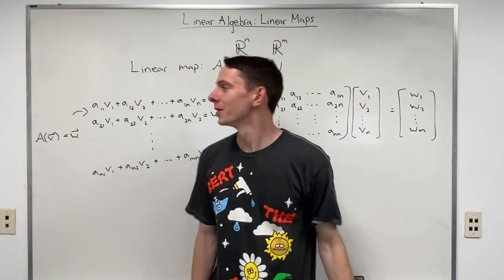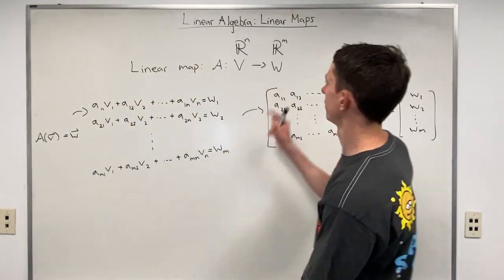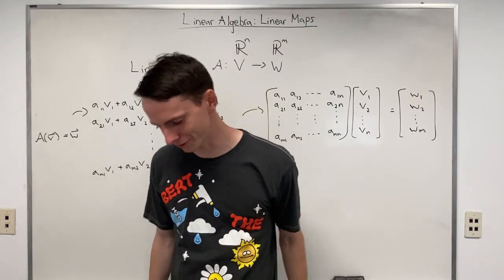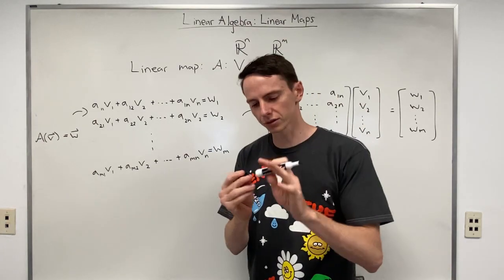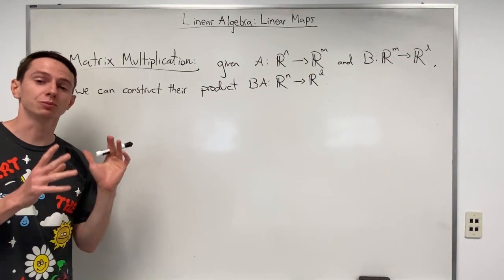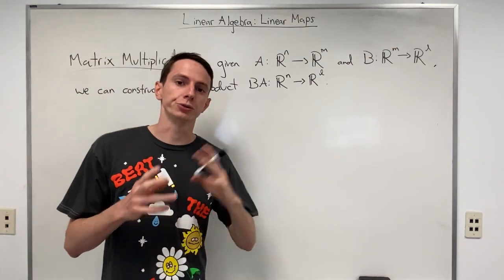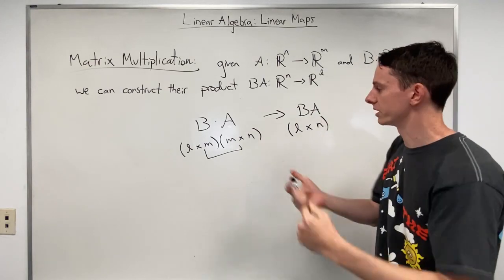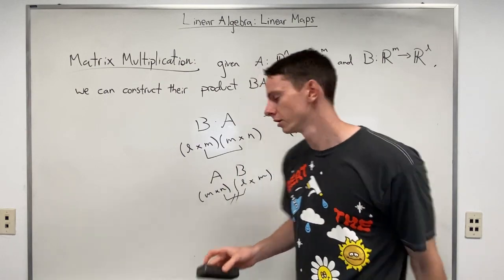Linear Algebra: Lecture 13/33 - Matrix Properties